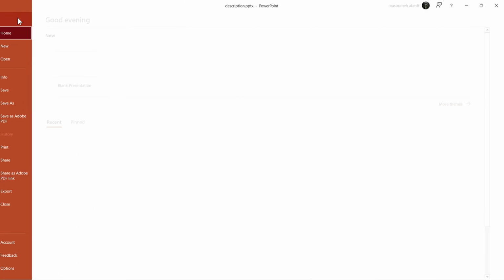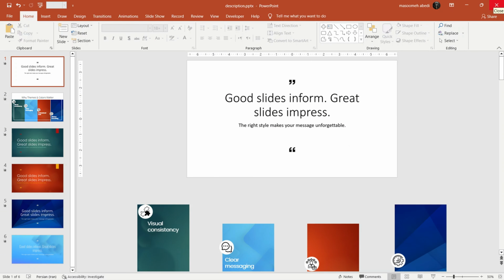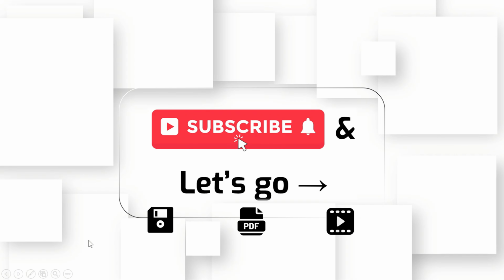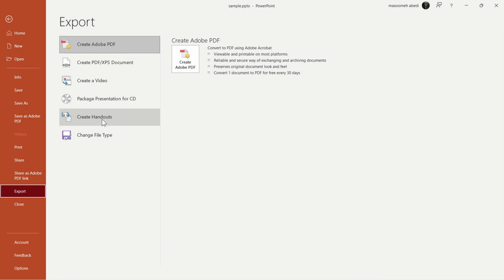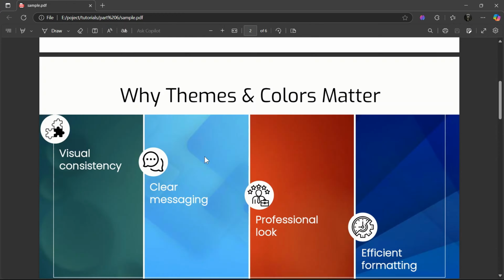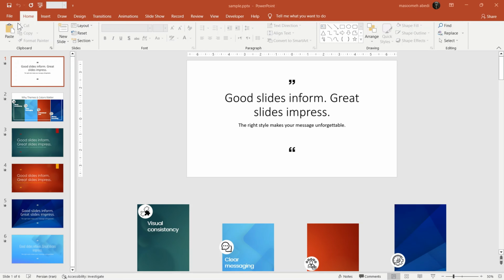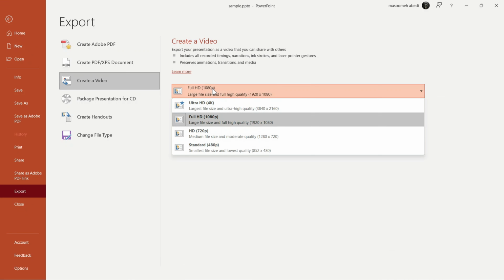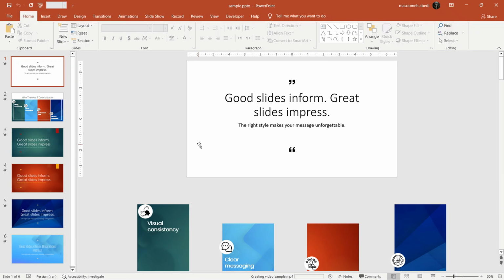As a PowerPoint Expert, I Found 3 Crucial Export Tips You NEED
Learn how to properly export and save your PowerPoint files — the right way!
In this beginner-friendly tutorial, you’ll discover 3 Crucial Export Tips save your presentation as a .PPTX file, export it as a VIDEO or PDF.

Whether you're preparing a presentation for school, work, or YouTube, these 3 Crucial export settings will save your time — and your slides!

👇 Jump to your desired section with these timestamps:
Timestamps:

0:00 Intro – Why Saving Matters
0:48 Save as .PPTX (Preserving animations)
1:32 Export to PDF (Best for print & share)
2:02 Export as MP4 video
2:46 End of playlist & Final Recap